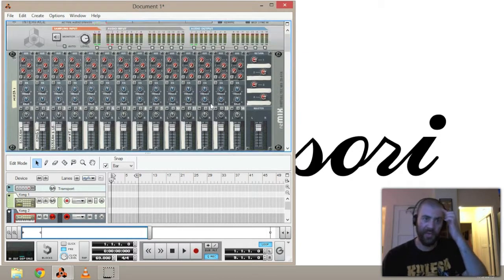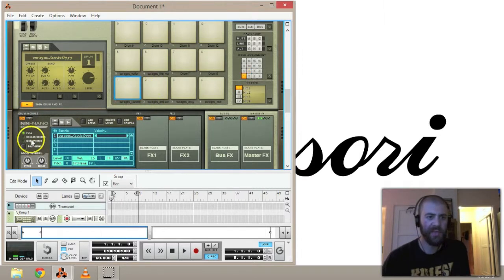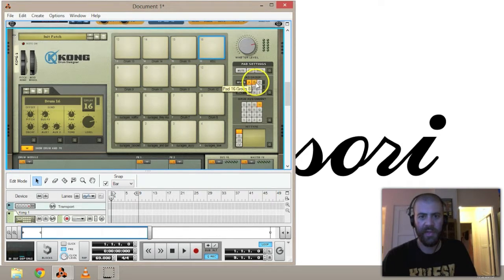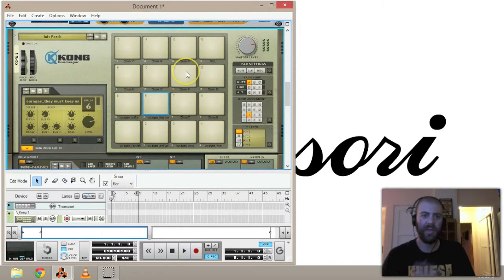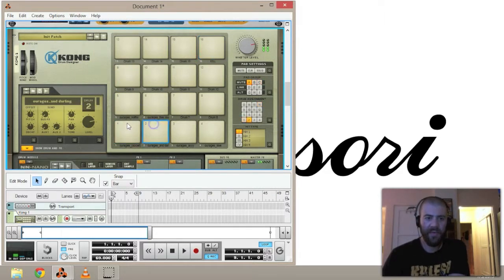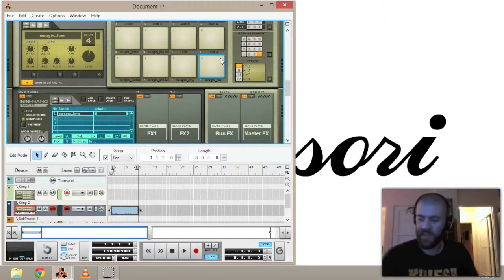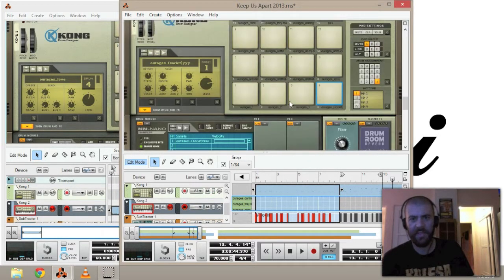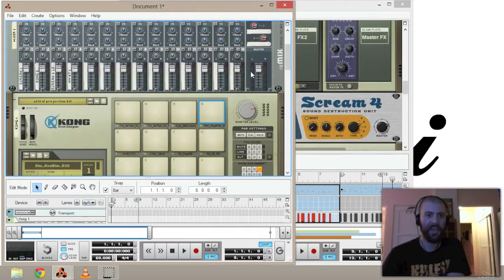Use Kong To Layer Samples + Create Mute Groups in Reason 5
Envision from the Sensori Collective goes through a tutorial of creating mute groups and layering samples using a Kong device in Reason 5.